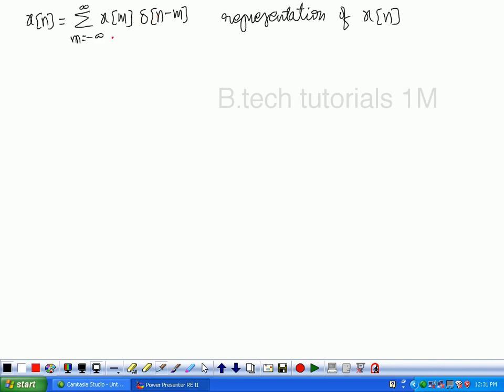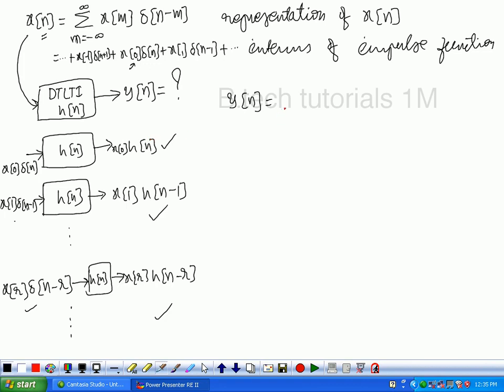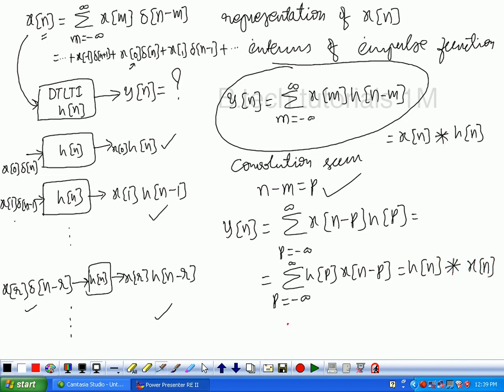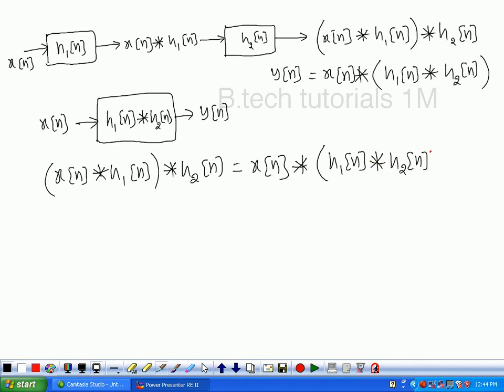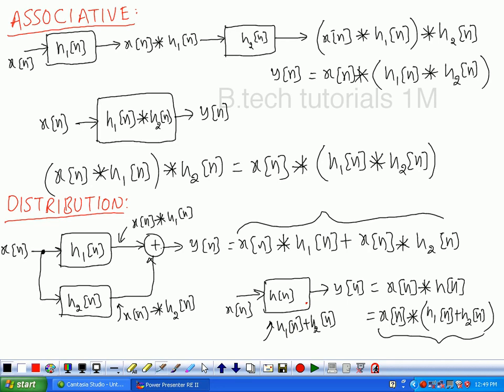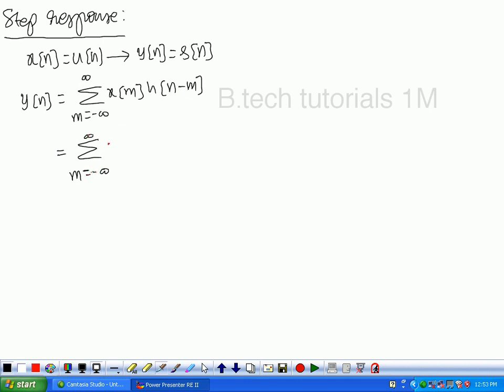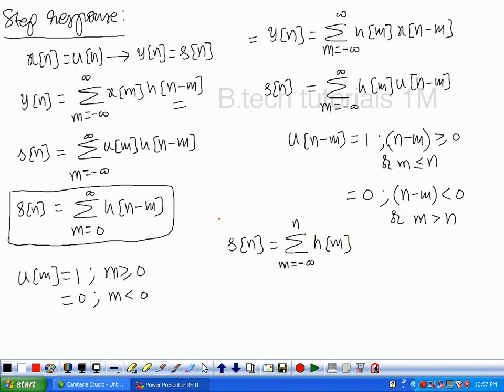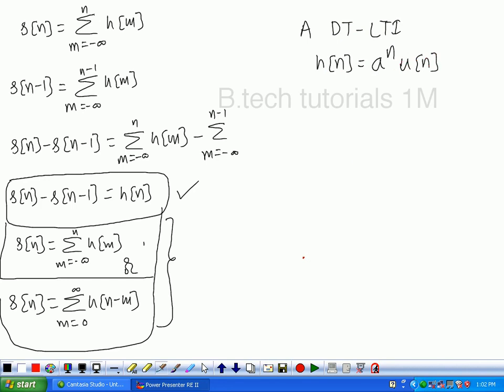discrete time LTI systems 2 ll dsp